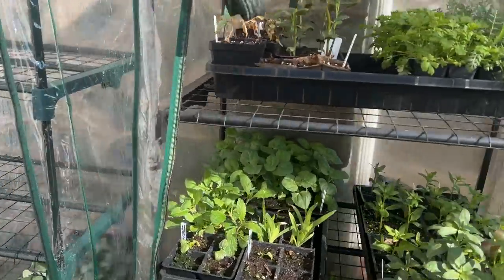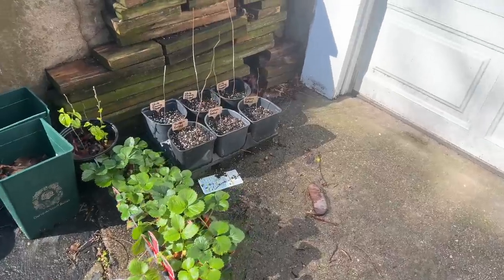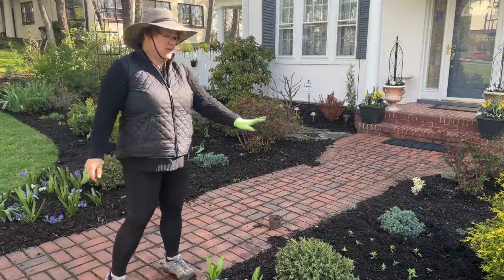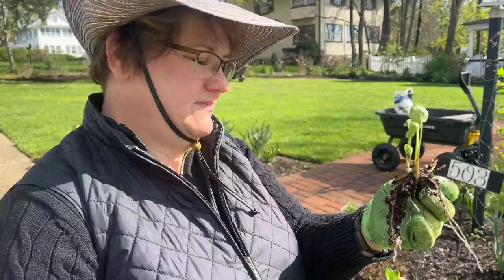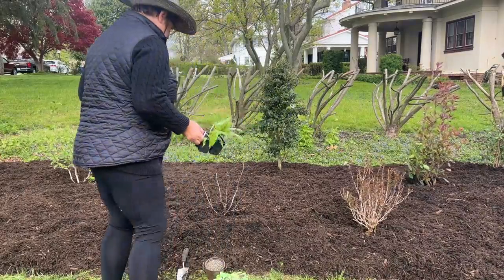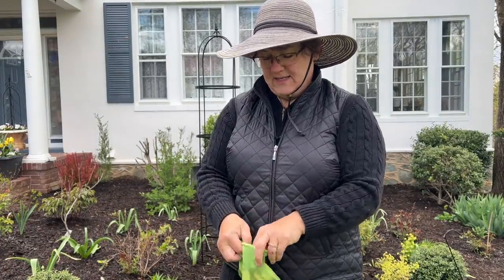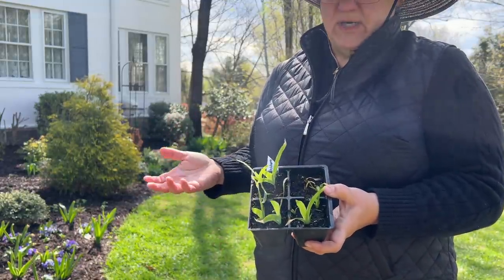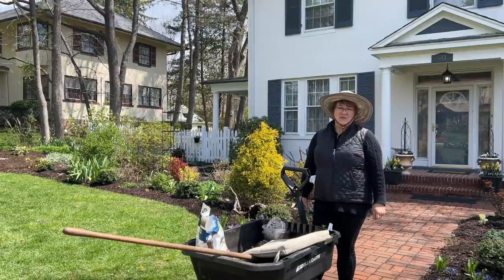Planting Out Seedlings - Snapdragons, Ranunculus, Ageratum and more! 🌱🪴🌺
It's finally time to be planting out seedlings that I've started indoors earlier in the late winter/early spring!  I've got lots of seedlings that are ready to be planted out:   snapdragons, ranunculus, ageratum, strawflowers, verbena bonariensis all are ready to plant!

Let's go!

🌸 Pure Garden 3-Tier Greenhouse
🌸 Home-Complete Mini Greenhouse 4-Tier with casters